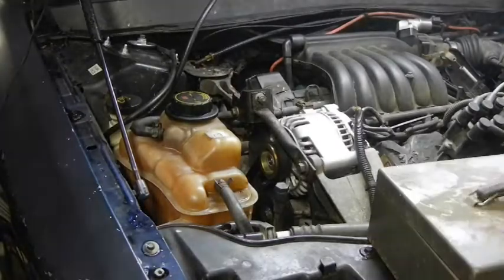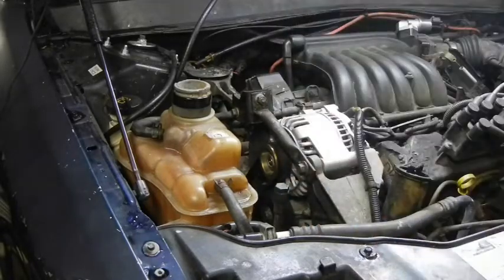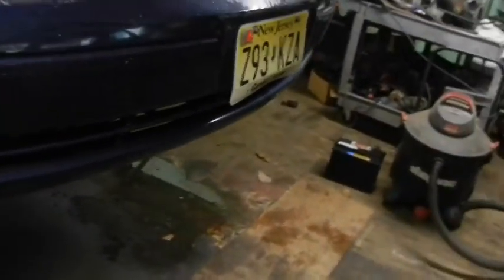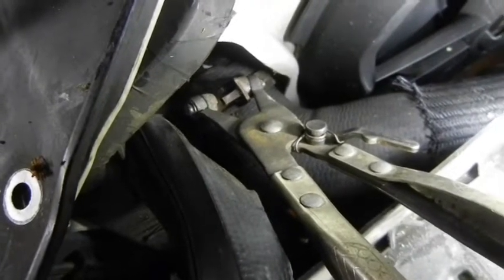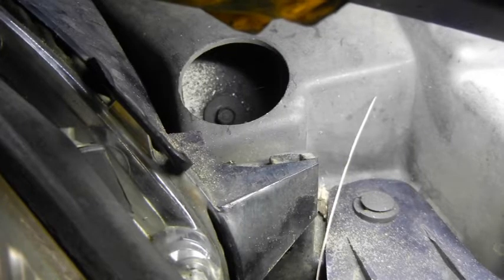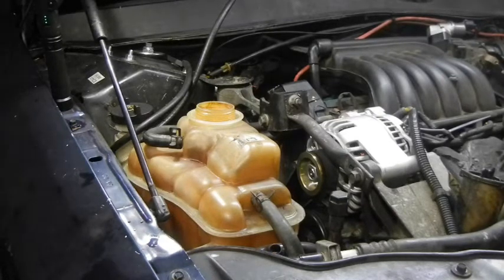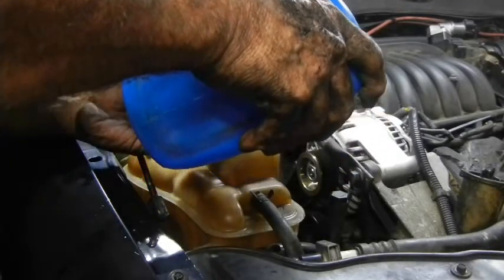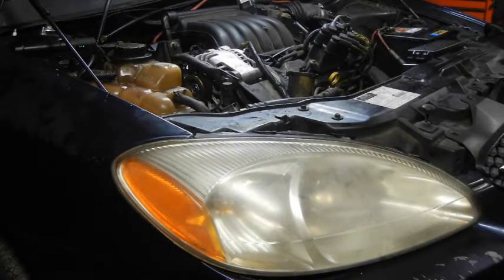01 FORD TAURUS RADIATOR REPLACMENT KEEPING THE BEATER ALIVE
Today I put a new radiator in my 234k mile beater ford Taurus wagon keeping it on the road for some more years.